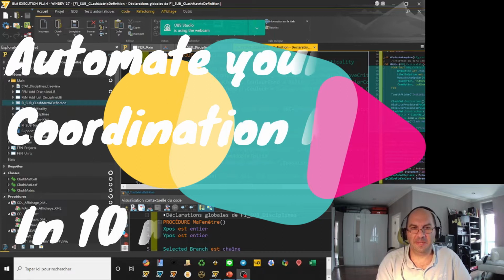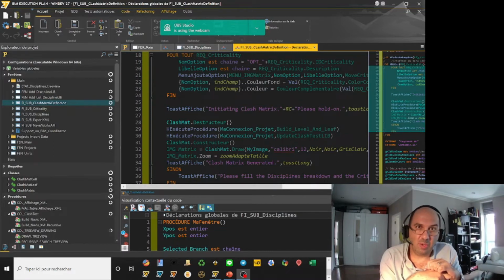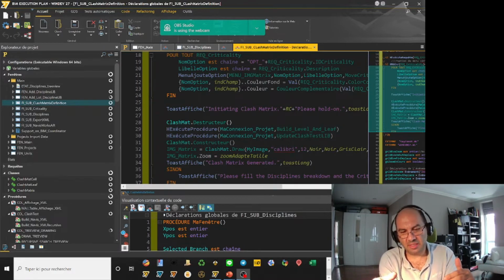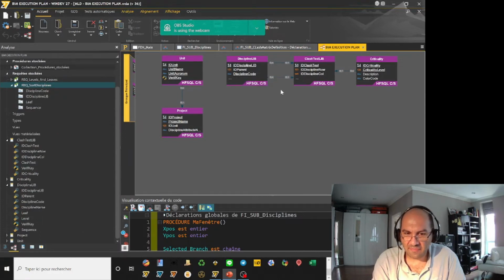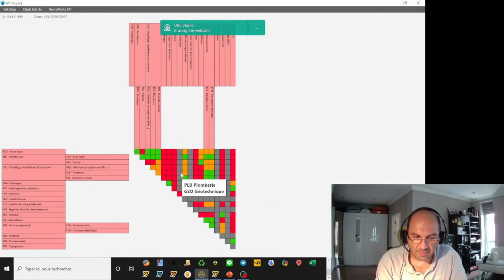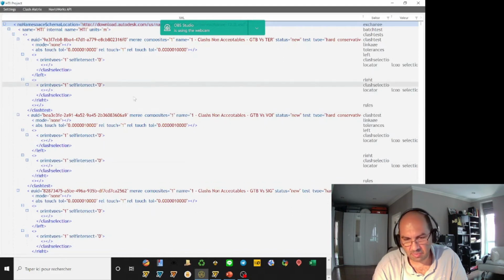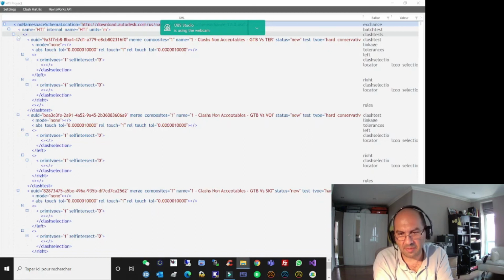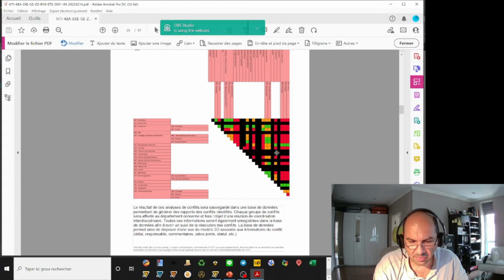BIM Clash Detection / Coordination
How to cancel working days of efforts by automating the process connecting your BIM Strategy to your BIM Execution Plan and the Navisworks input to your supply chain?

Usually as projects start, disciplines breakdown is constantly changing, obliging to revise your BIM Execution Plan, and your requirements for your design suppliers several times.

Very often, because each revision requires several weeks of work to revise a fully detailed BEP,  it generates a lag or even a disconnection between the workshop outcomes, the BEP content and the technological specifications shared with the design supply chain.

The proposed approach in this video aims to move this efforts from working days to a couple of minutes.